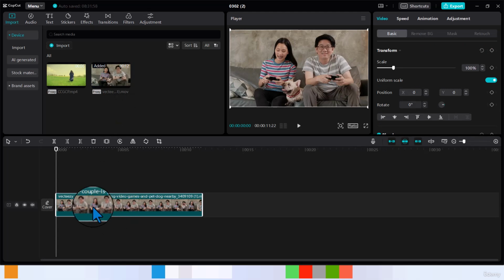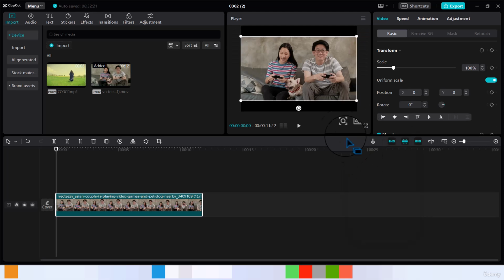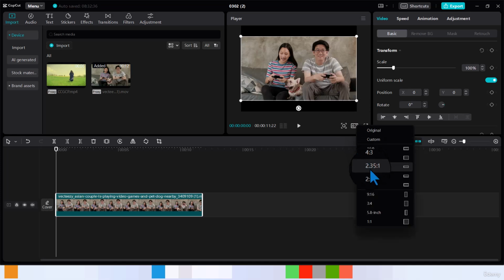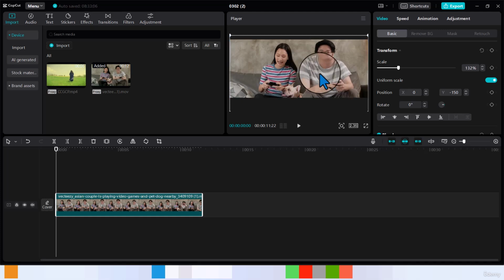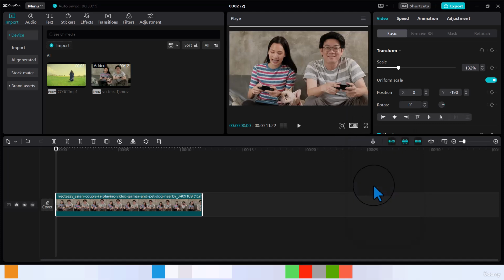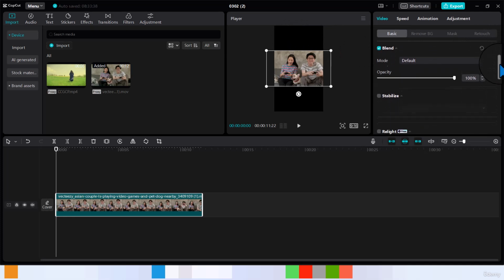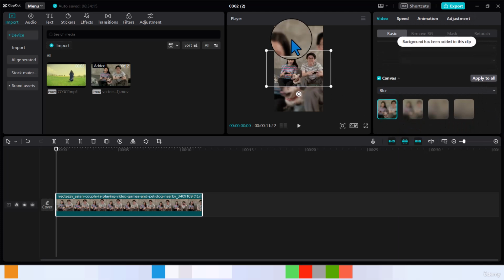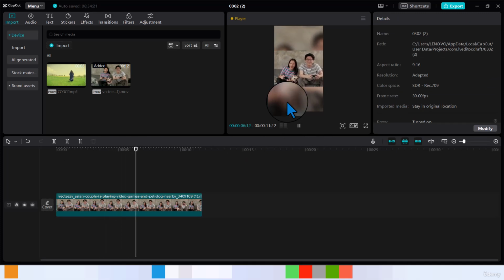How to Change Video Aspect Ratio in Capcut PC